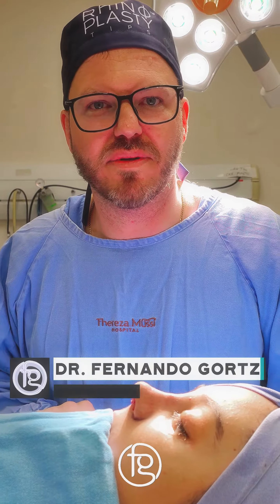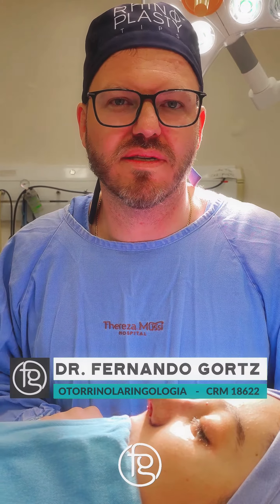Pele Fina e Pele Grossa na Rinoplastia Dr. Fernando Gortz Rinoplastia e Otorrinolaringologia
Pele Fina e Pele Grossa na Rinoplastia

Rinoplastia em Nariz de Pele Grossa
A tendência atual para a realização da Rinoplastia em pacientes com a pele espessa é a Rinoplastia Estruturada. Nesta, através do remodelamento e reforço das cartilagens da ponta nasal, é possível criar uma maior definição e refinamento do nariz.

Porém, além da escolha da técnica cirúrgica correta, é necessário um tratamento dermatológico especial e individualizado para estes pacientes. Somente com esta combinação (Rinoplastia + Tratamento Dermatológico) é possível atingir o objetivo de proporcionar um nariz mais harmonioso e delicado.

Sabemos que a decisão de fazer uma rinoplastia é pessoal e importante, por isso oferecemos um atendimento personalizado e consultas detalhadas para entendermos suas expectativas e desejos. Nosso objetivo é ajudá-lo a alcançar a aparência desejada, respeitando sempre a individualidade e características únicas de cada paciente.
Além dos benefícios estéticos, a rinoplastia também pode corrigir problemas funcionais, como desvios de septo que podem afetar a respiração. Portanto, é uma oportunidade única para melhorar tanto a estética quanto a funcionalidade do seu nariz.
Não espere mais para se sentir confiante e satisfeito com a sua aparência!
Agende uma consulta conosco e descubra como a rinoplastia pode transformar o seu sorriso e trazer equilíbrio facial.

Destaque sua beleza. Melhore sua respiração👃🏻
Agende uma consulta

📍 Avenida Brasil, 450, Ed Max Saúde Sala 1206 |12 Andar
🔰Centro, Pato Branco - PR